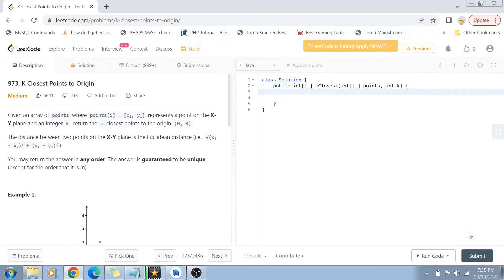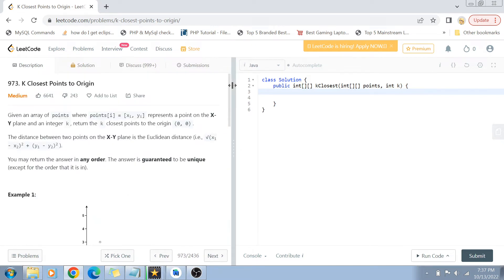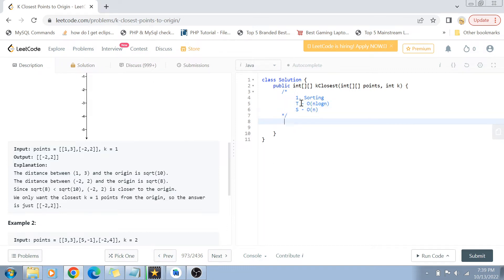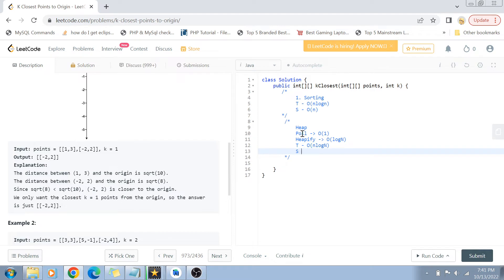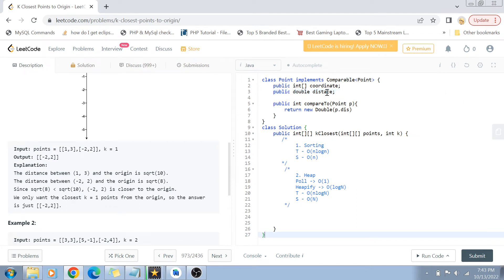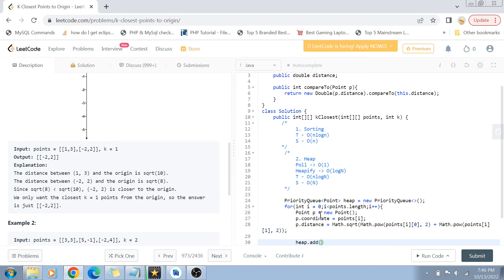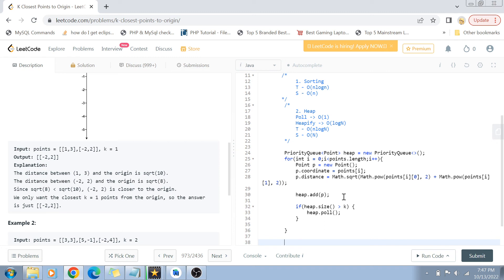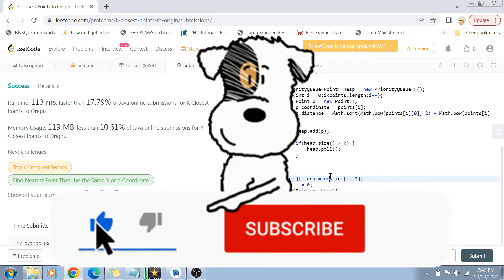K Closest Points to Origin | Leetcode 973 | Amazon Google Facebook interview question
K Closest Points to Origin - a top coding interview question asked in Amazon, google, Facebook and also from Leetcode medium list. Please provide feedback in comments below and let me know if I should any other topics as well

0:00 Introduction
0:24 Problem statement
2:04 Solution approaches
6:00 Code
12:46 Conclusion
13:14 Like share and subscribe